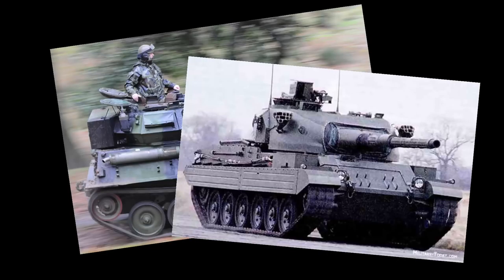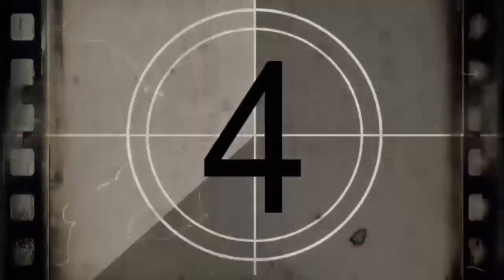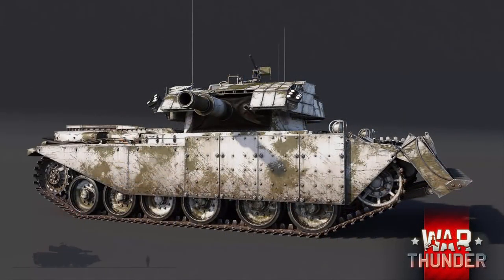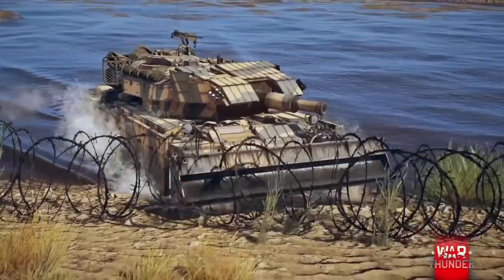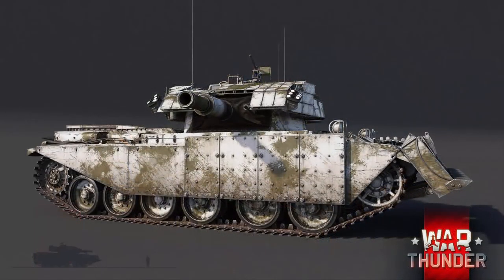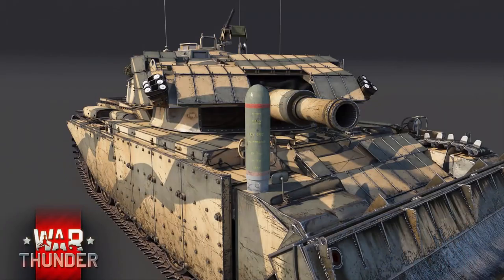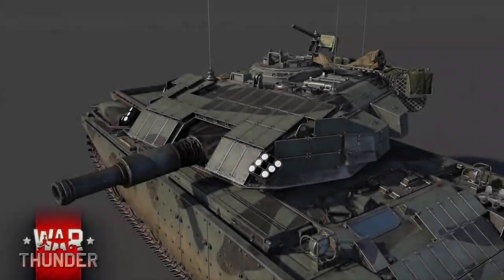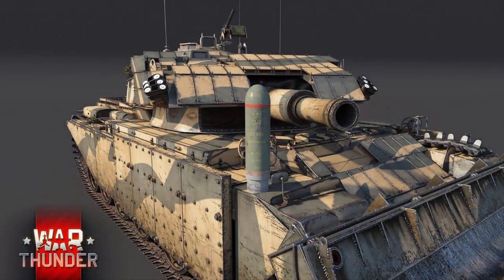British Bulldozer! - Centurion Mk5 AVRE - (War Thunder Update 1.79)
Today we discuss the Centurion Mk5 AVRE, British rank V premium tank that has been announced for release for patch 1.79. The preorder bundle for this vehicle will cost you a total of $50USD, just as much as the X-M1 Abrams...

Gaijin... Are you serious??